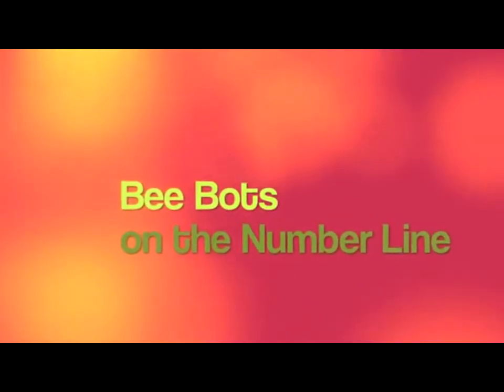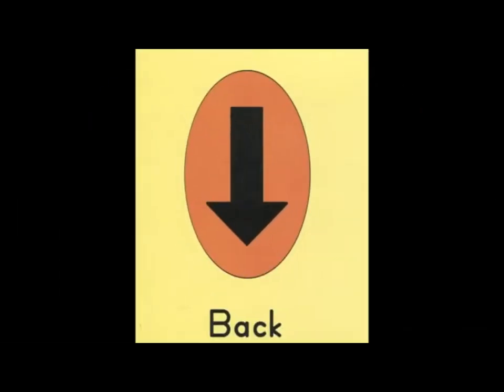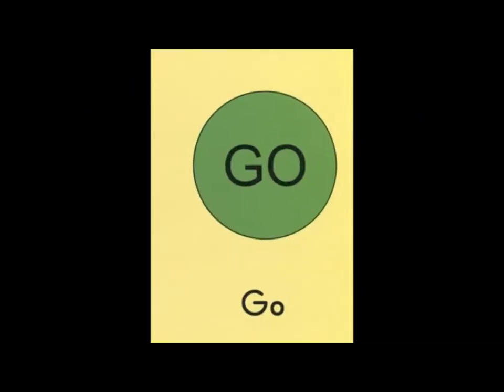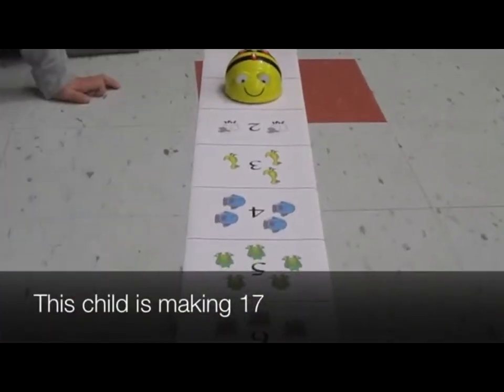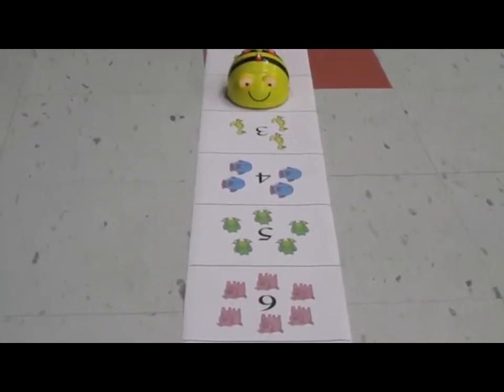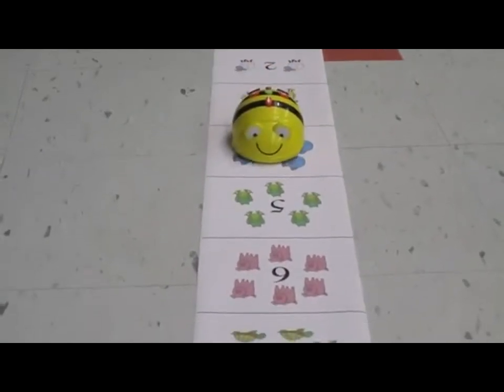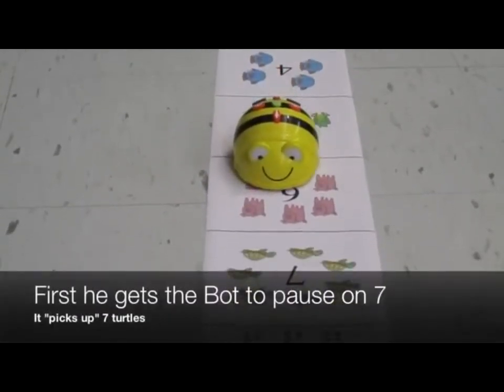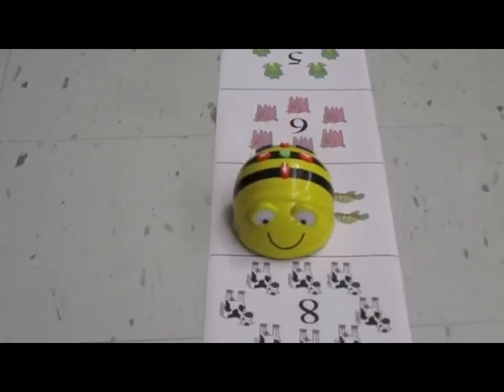유치원에서 활용하는 비봇과 덧셈,뺄셈 수업